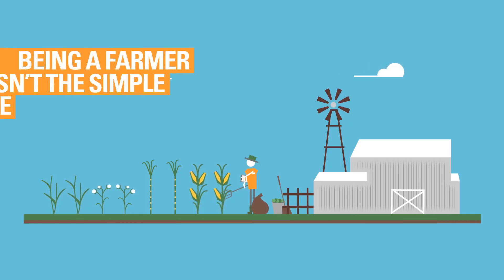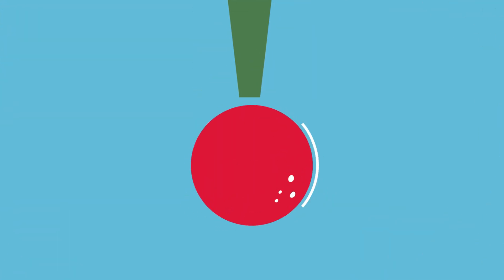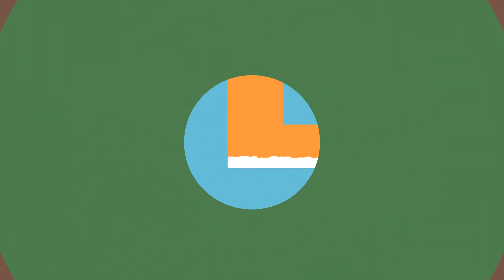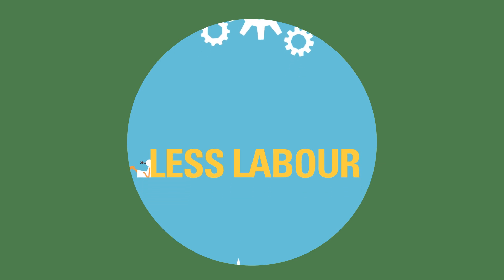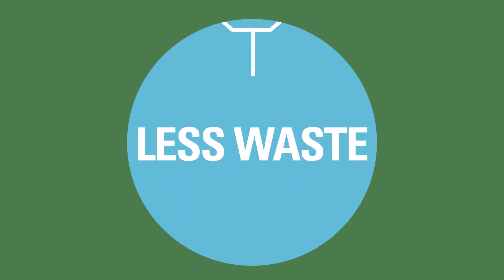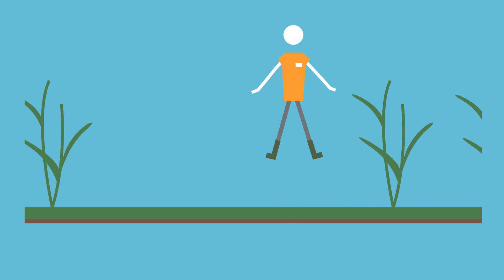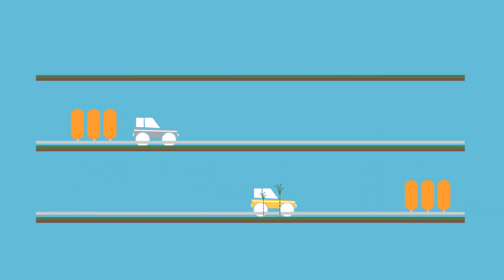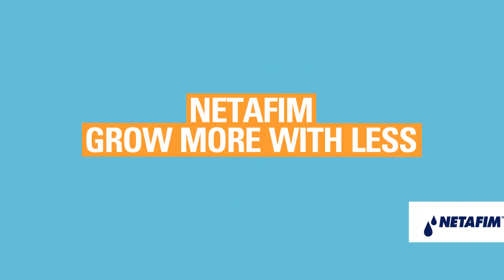Switch To Drip - Netafim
Farmers have many uncertainties to deal with, such as weather, disease, government policies, and global markets. This video explains why millions of farmers around the world have added certainty and simplicity to their lives by using drip irrigation. It describes how drip irrigation provides targeted intelligent application of water, nutrients, and chemicals, as well as additional benefits. It saves money for farmers soon after they begin using it, and ultimately produces more and better crop yields from the same land, using less resources.